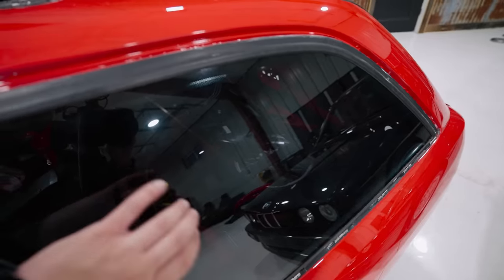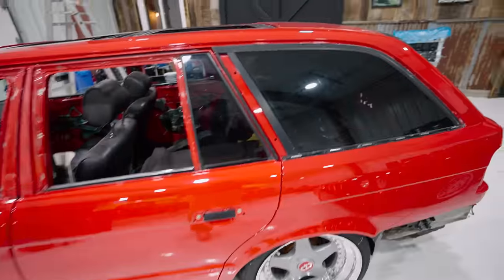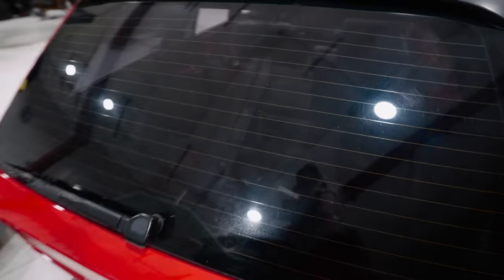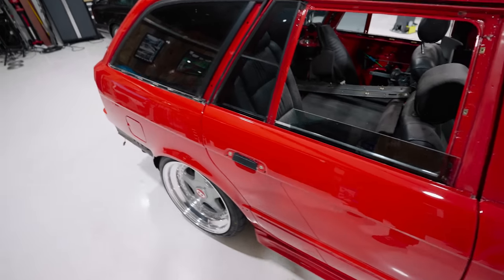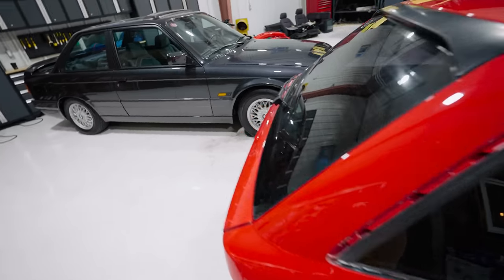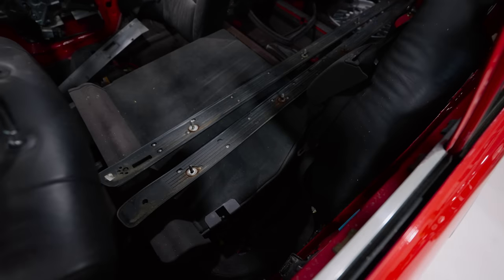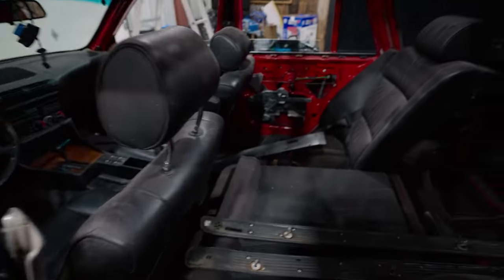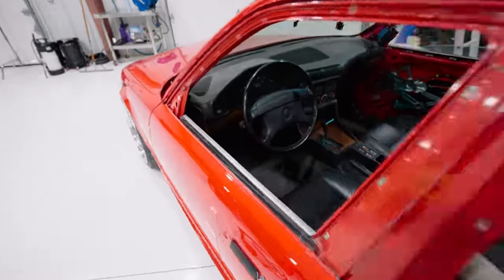How To Remove Super Old Window Tint From Your Car - 1994 BMW E34 Touring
Does tint belong on a 28 year old BMW? Absolutely not, Maybe when these cars were current age and being daily driven by families, but not anymore. In this video I spend some time removing all of the tint from the rear windows, I used steam to loosen the adhesive followed by a razor blade and a combo of Optimum No Rinse and Shiny Supply Bug Remover to get all of the adhesive out of there. A simply task but I believe it completely changed the look of the car and I am obsessed haha. Following that I did do a small clean of the interior to get it back to where It was prior to its body shop adventure. I had a lot of fun making this and I hope you guys enjoy. Much love.

Below is a comprehensive list of all the products I use for detailing cars. Broken down into categories to hopefully allow you to find what you need based on what you're looking to do. For links that lead to Carzilla you can use the code above for savings. I hope this helps anyone looking to better take care of their car.

Camera Gear:

Sony A7iii
50MM Emount Lens
Rode VideoMic